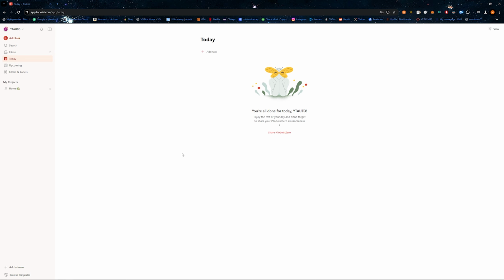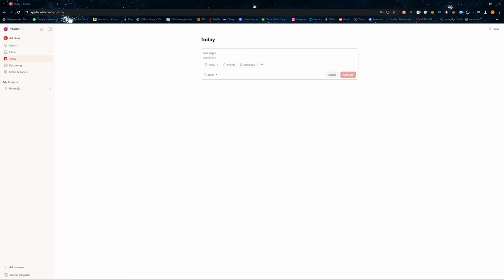How to Manage Tasks with Todoist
Learn how to manage tasks with Todoist in this step-by-step tutorial. Whether you're new to Todoist or looking to improve your productivity, this video has you covered!